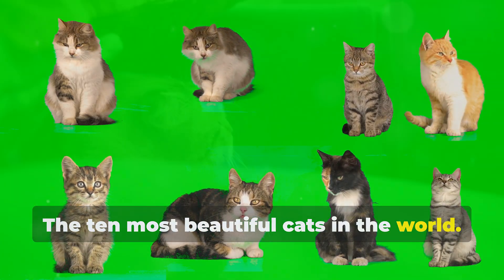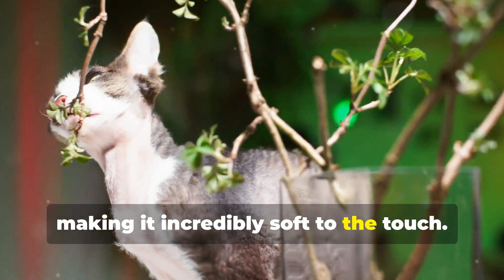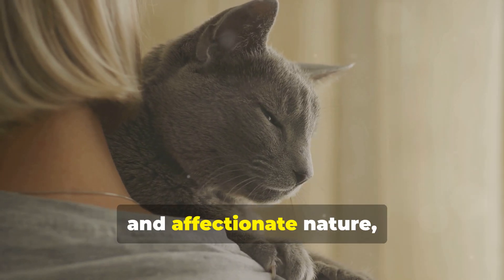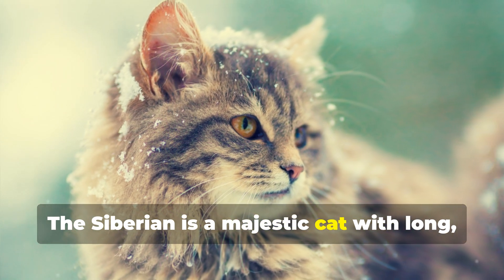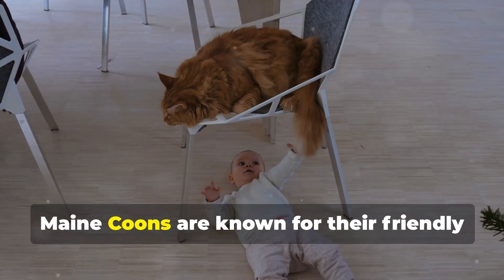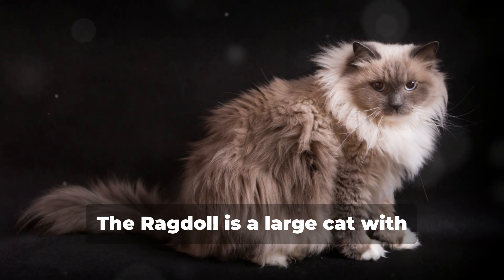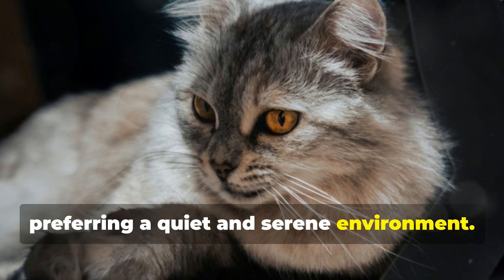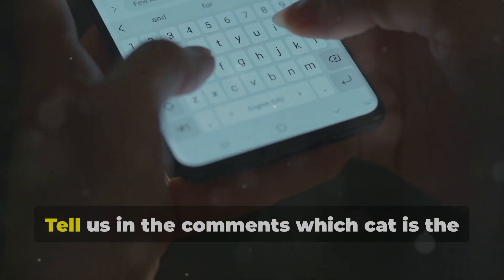The 10 Most Beautiful Cats in the World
1 - Scottish Fold
The Scottish Fold is famous for its ears folded forward, giving it a unique and adorable appearance. This medium-sized cat, with a robust and muscular body, can have either short or long fur. Their gentle and affectionate nature makes them ideal companions, loving cuddles and playtime. Despite their distinctive appearance, Scottish Folds are agile and curious cats, always ready to explore and interact with their environment.

2 - Cornish Rex
The Cornish Rex is known for its wavy, silky coat, lacking stiff guard hairs, making it incredibly soft to the touch. This cat has a slim and agile body, with large ears and bright eyes that express intelligence and curiosity. The Cornish Rex is extremely playful and active, often compared to a little acrobat for its agility and love for climbing and jumping. Their affectionate personality makes them perfect pets for those seeking an energetic and loving companion.

3 - Burmese
The Burmese is an elegant cat with a shiny and silky coat, which can vary in different shades of brown, blue, champagne, and platinum. With golden or yellow eyes, the Burmese has a piercing and fascinating gaze. These cats are known for their sociable and affectionate nature, often forming close bonds with their owners. They love being the center of attention and are extremely playful and curious, making them lively and engaging companions.

4 - British Shorthair
The British Shorthair is a medium to large-sized cat with a robust body and a round head. Their coat is dense and soft, available in a wide range of colors and patterns, though blue is the most iconic. With their large round eyes, the British Shorthair has a soft and reassuring appearance. These cats are known for their calm and gentle temperament, and are perfect for families and individuals looking for an affectionate but independent companion.

5 - Siberian
The Siberian is a majestic cat with long, thick fur that protects it from the cold. Native to Russia, this cat has a muscular and powerful body, with large expressive eyes that can come in various colors. Despite their imposing appearance, Siberians are known for their gentleness and affection. They are extremely intelligent and playful cats, capable of forming deep bonds with their owners and easily adapting to various domestic situations.

6 - Maine Coon
The Maine Coon is one of the largest and most impressive cat breeds, with a long, muscular body and a bushy tail. Their coat is thick and water-resistant, perfect for cold climates. Maine Coons are known for their friendly and sociable character, often described as "gentle giants." They are highly intelligent and curious, and they love interacting with people, making them perfect companions for families and active individuals.

7 - Bengal
The Bengal cat is famous for its spotted or marbled coat, reminiscent of a wild leopard. This medium-sized cat has a muscular and agile body. Bengals are extremely active and curious, always ready to explore and play. Their intelligence and need for stimulation make them lively and engaging companions, but they also require plenty of attention and interaction from their owners.

8 - Ragdoll
The Ragdoll is a large cat with medium-length fur and captivating blue eyes. They are known for their docile and affectionate nature, often described as "lap cats" due to their tendency to go limp when held. Ragdolls are extremely social and love being the center of attention, making them ideal companions for families and individuals seeking an affectionate and laid-back cat.

9 - Persian
The Persian cat is famous for its long, silky fur and flat face. This cat has an elegant and regal appearance, with large expressive eyes that can be of various colors. Persians are known for their calm and affectionate temperament, preferring a quiet and serene environment. While they require regular grooming, Persians are devoted and loving companions, perfect for those seeking a relaxed and affectionate cat.

10 - Siamese
The Siamese is one of the most recognizable and fascinating cats, with its slim, elegant body, piercing blue eyes, and short light-colored coat with dark points. Siamese cats are known for their vocal and sociable personality, often forming strong and affectionate bonds with their owners. They are highly intelligent and curious cats, always ready to explore and interact with their environment. Their exotic beauty and lively character make them some of the most beautiful and beloved cats in the world.